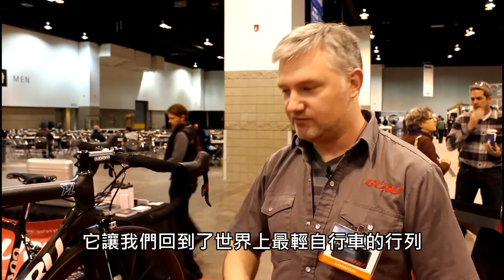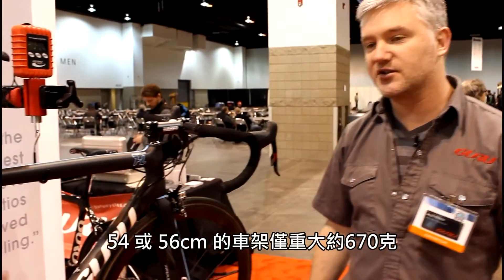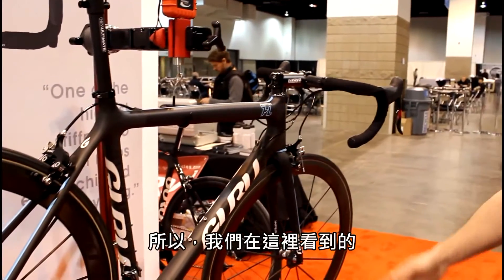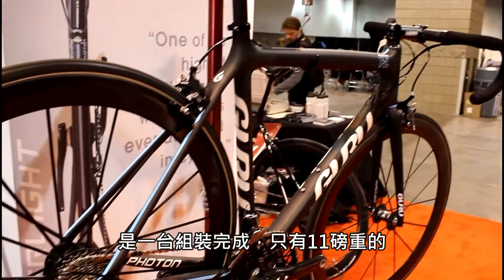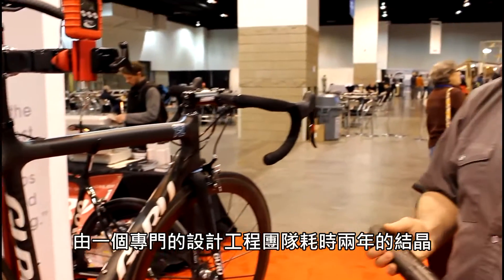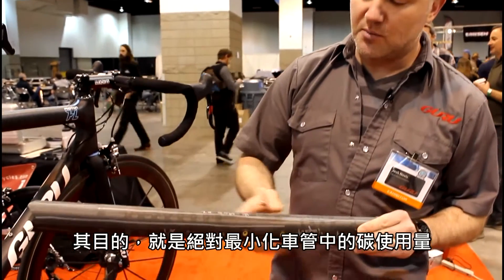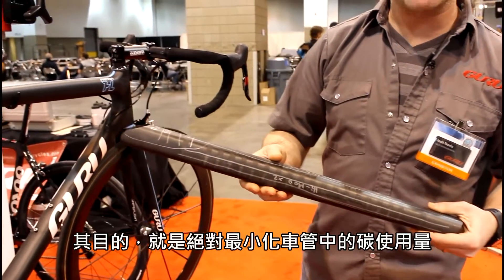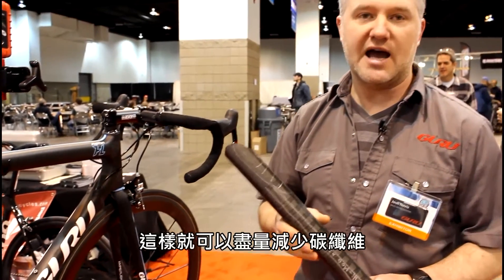北美手工自行車展（NAHBS）- Guru Photon HL公路車介紹(附中文字幕)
這是Guru新的極品輕量產品，它讓我們回到了世界上最輕自行車的行列。 54或56cm的車架僅重大約670克。

所以，我們在這裡看到的，是一台組裝完成，只有11磅重的，由一支專門的設計工程團隊耗時兩年的結晶。我們能夠提出新的量子碳概念。其目的就是絕對最小化車管中的碳使用量，同時最大化強度重量比，這樣就可以盡量減少碳纖維。

其結果就是量身定制的車架，每一根車管都按照客戶的需求製造，而且完全遵照設計原圖。

所以，如果你想爬每一座山都最快，Photon HL絕對是不二之選。